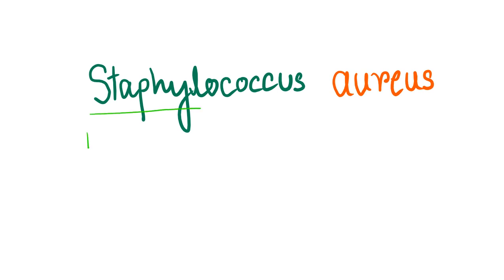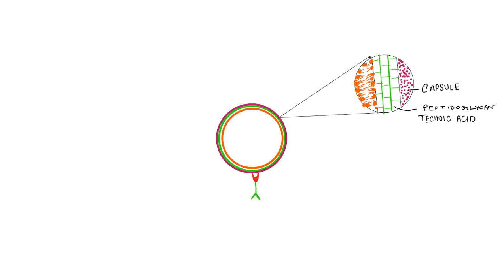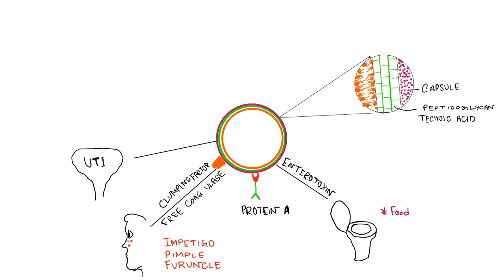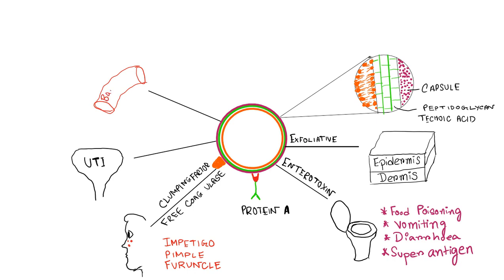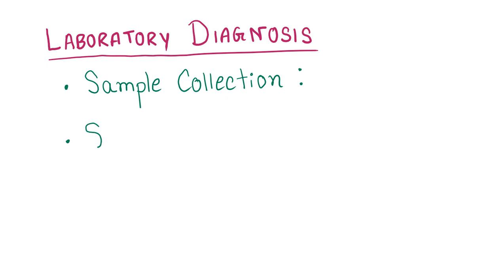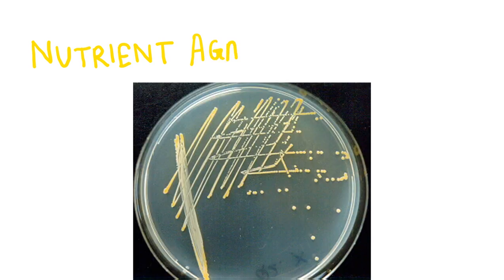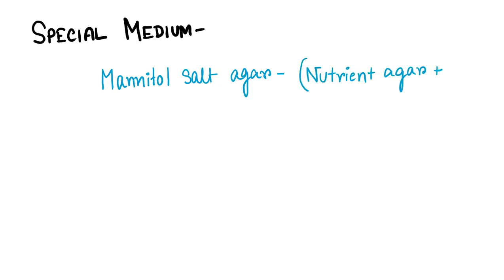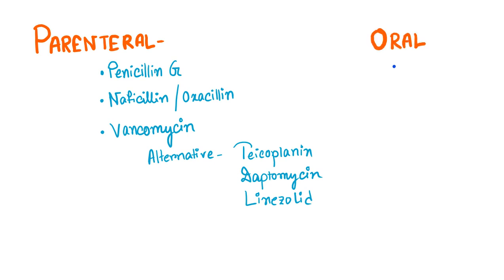Staphylococcus Aureus Bacteriology Lecture For MBBS Students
This is a lecture video about stphylococcus aureus bacteria. It is a gram positive cocci which are arranged in clusters when seen under light microscope. Staphylococcus is a pathogenic bacteria of human being. staphylococcus produces skin and soft tissue infection, respiratory tract infection, urinary tract infection, food poisoning.

Staphylococcus Aureus Bacteriology Lecture For MBBS Students - This video is a part of bacteriology lecture series. More videos on bacteriology will be uploaded soon.